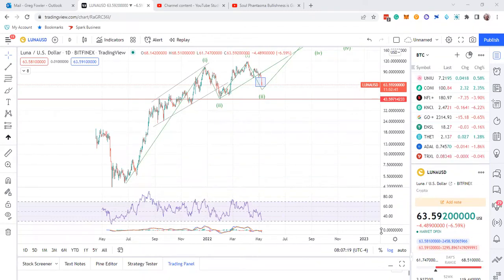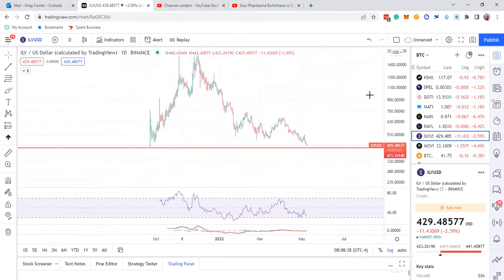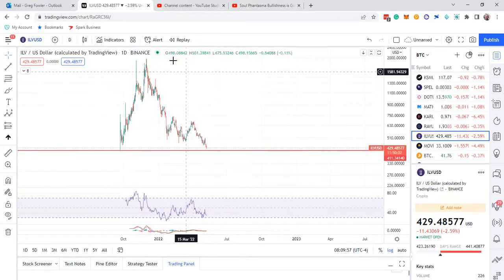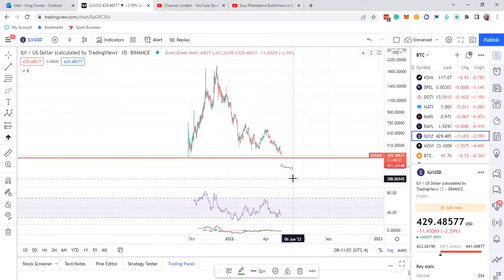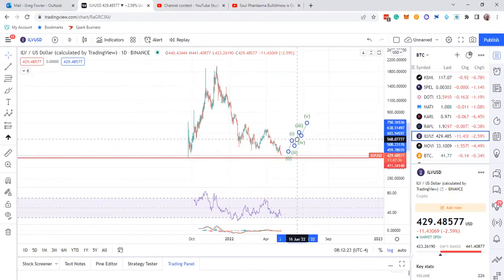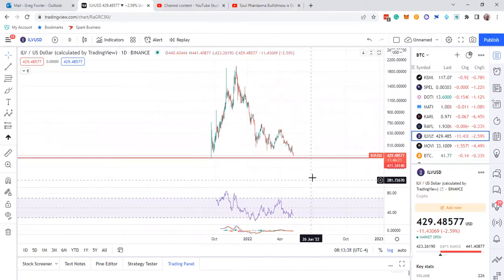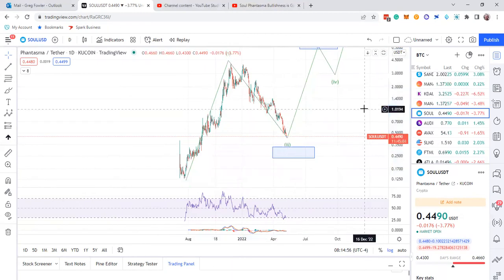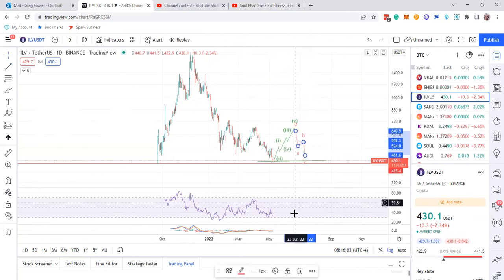Illuvium ($ILV) Update Has to Hold 413ish or Bearish Count - ILV is at a MOMENT of TRUTH!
I had a question about Illuvium. In this video, I show you what is important to look out for with Illuvium gaming cryptocurrency. If Illuvium does not hold that price, the count is bearish and I recommend not to touch it until it proves to you that it is bullish again. ILV is at the moment of truth.